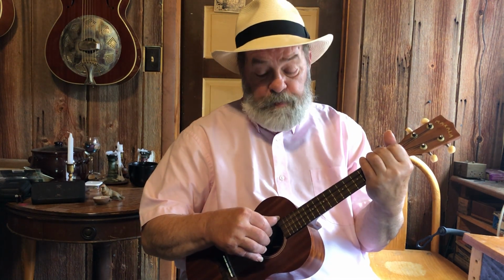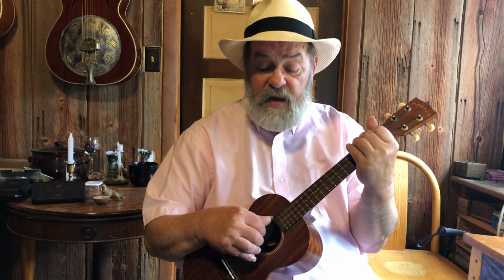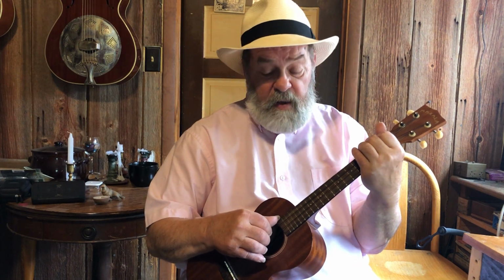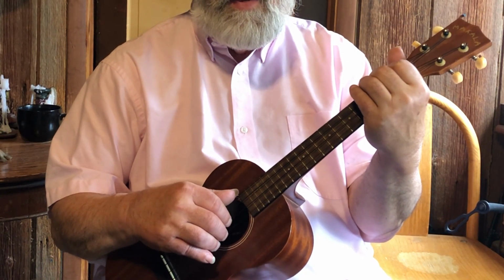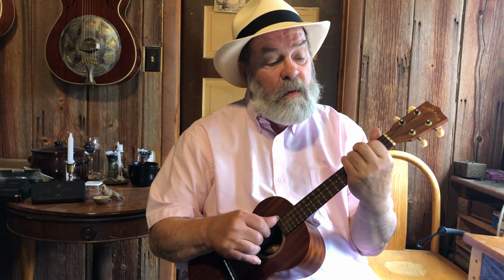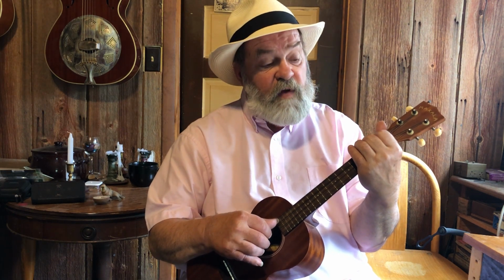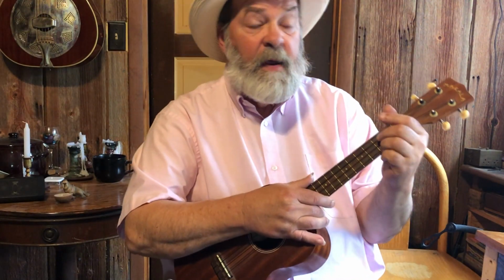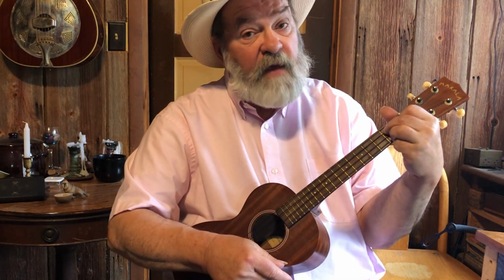Uke lesson 2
Hamilton, NY
Five part mini-series for beginner ukulele